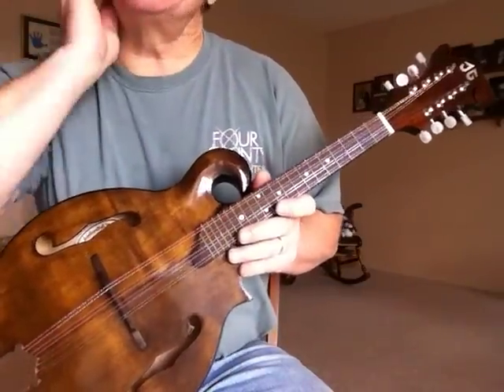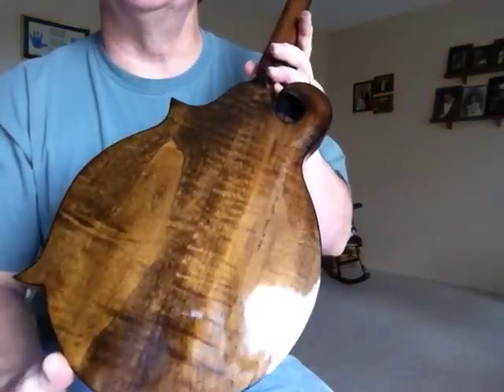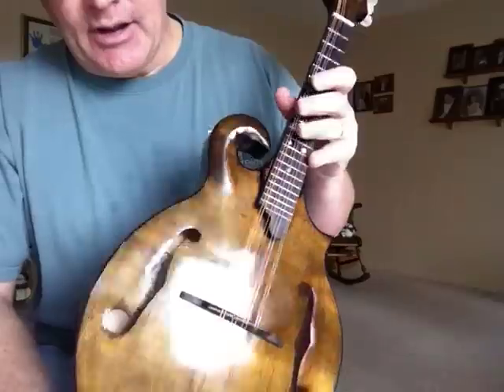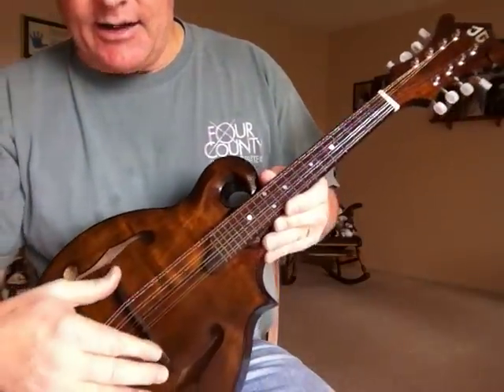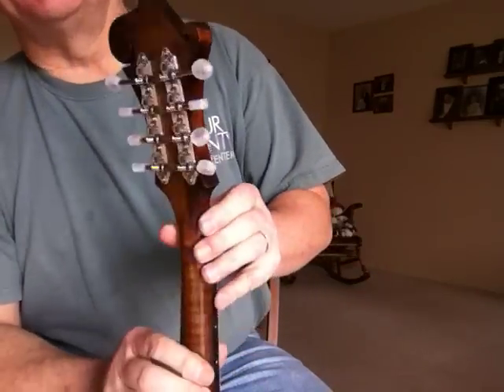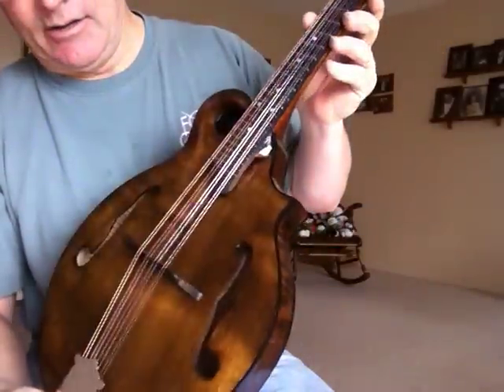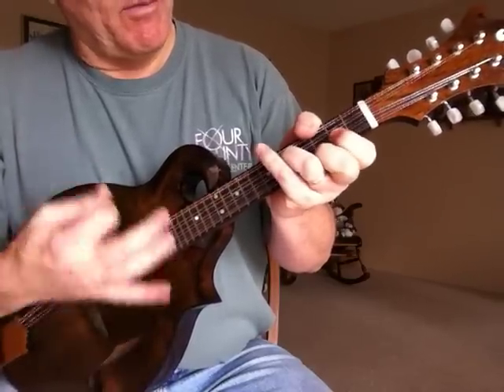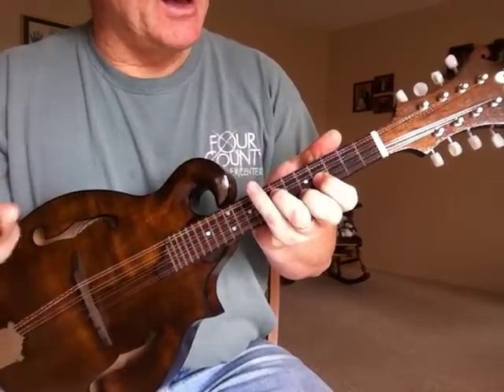Galbraith F mandolin #1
Carved top mandolin, constructed in 2007. Curly maple back, sides, and neck, with Engelmann top. Ebony bridge and fretboard. Has a carbon fiber non-adjustable truss rod and tobacco stain finish with black bindings. Schaller tuners and Gibson style tailpiece.